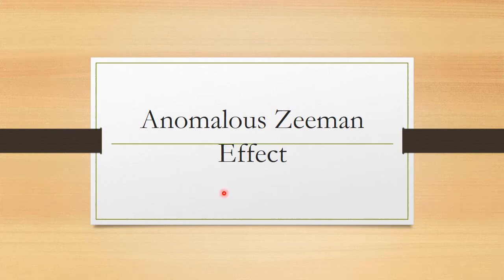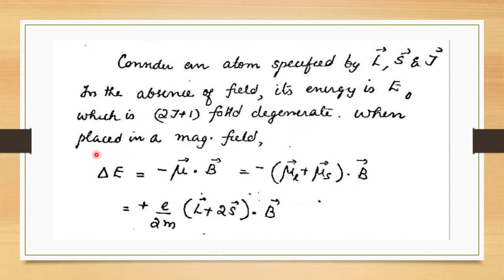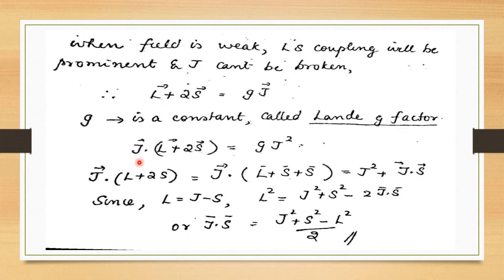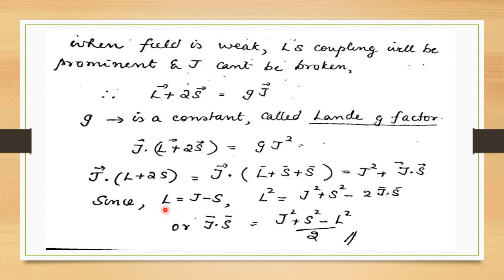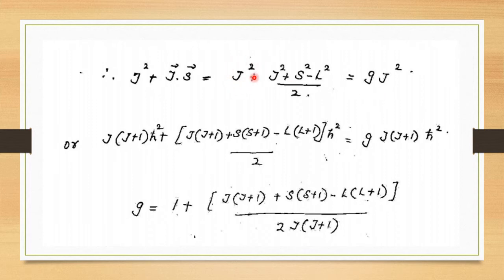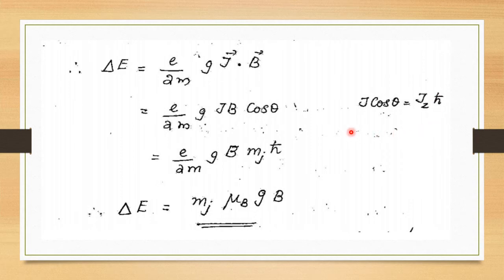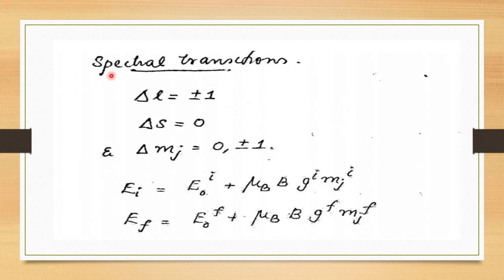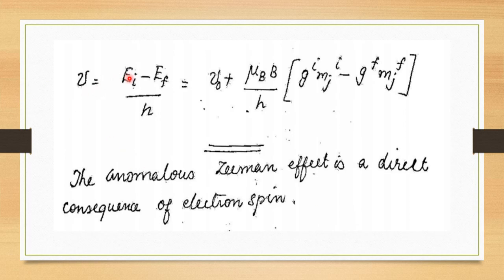Anomalous Zeeman Effect